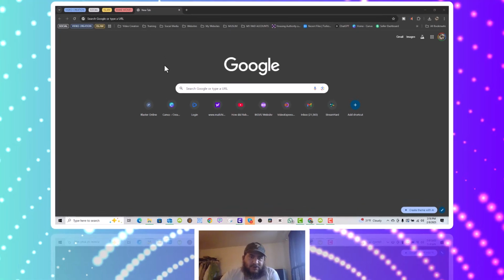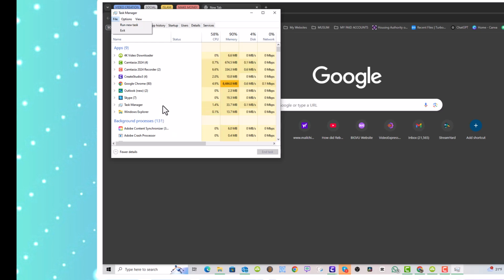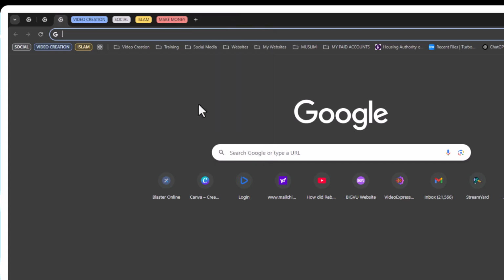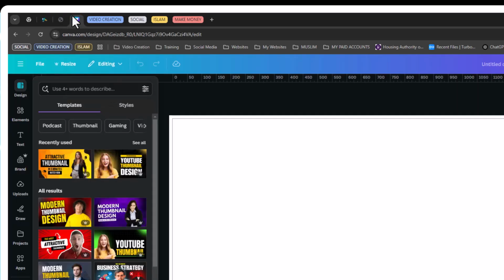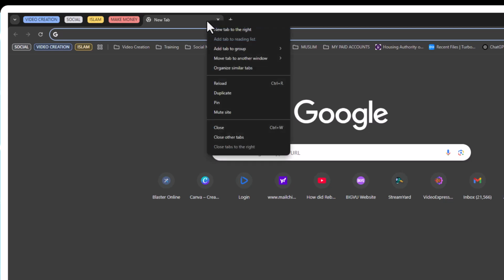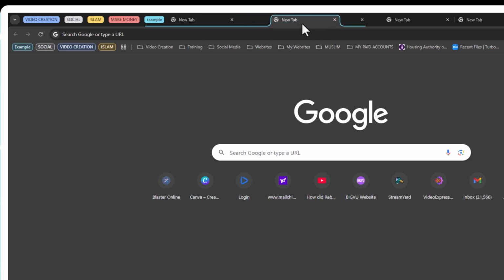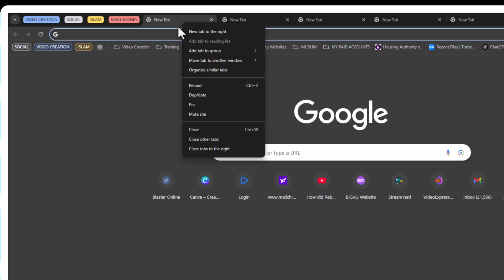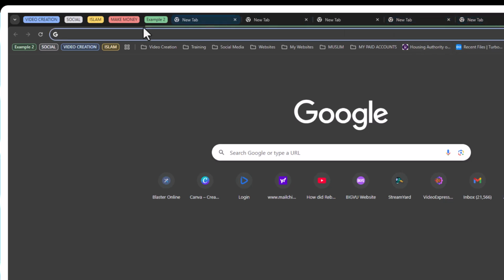Master Chrome Tab Organization Group Tabs by Color & Category for Maximum Productivity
Are you tired of losing track of your open Chrome tabs and feeling overwhelmed by browser clutter? In this video, we’ll show you how to master Chrome tab organization and increase your productivity with a simple but effective method—grouping tabs by color and category!

Master Chrome Tab Organization: Group Tabs by Color & Category for Maximum Productivity! is a game-changing technique that will transform the way you use Chrome. By creating tab groups, you can easily categorize your browsing sessions and keep everything neat and organized. Whether you’re working on multiple projects, researching, or managing different tasks, this method helps you stay focused and reduces distractions.

In this video, I’ll walk you through the process of grouping tabs into color-coded categories, such as blue for work, pink for personal, and more. This system allows you to quickly identify and switch between groups, saving you time and preventing confusion. You'll learn step-by-step how to group your tabs, customize the colors, and optimize your browser experience.

With Master Chrome Tab Organization: Group Tabs by Color & Category for Maximum Productivity!, you'll also discover a few extra tricks to help you manage your tabs even more efficiently. Whether you’re a student, a professional, or someone who just wants to keep their browser under control, this method is perfect for anyone looking to stay organized.

What’s more, I’ll show you how to keep your browser running smoothly by avoiding the chaos of endless open tabs. You’ll be able to declutter your workspace and focus on the tasks that matter most. With the power of tab grouping, you can make your browsing experience more enjoyable, organized, and productive!

Don't let your Chrome tabs get the best of you—watch Master Chrome Tab Organization: Group Tabs by Color & Category for Maximum Productivity! and start organizing your tabs like a pro today.